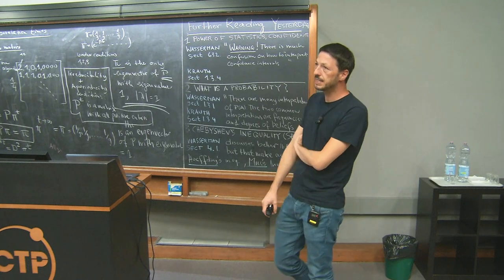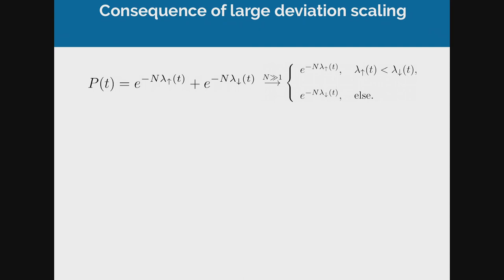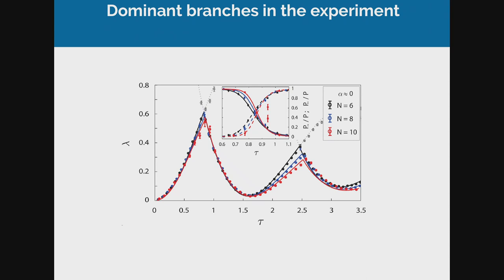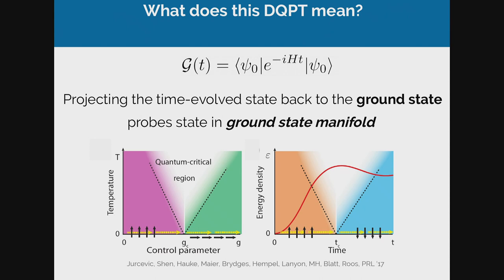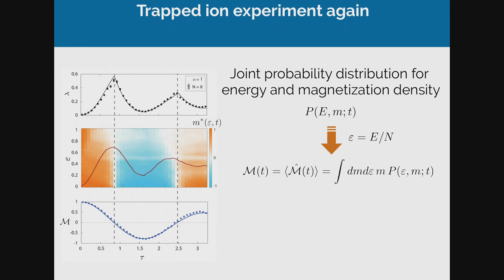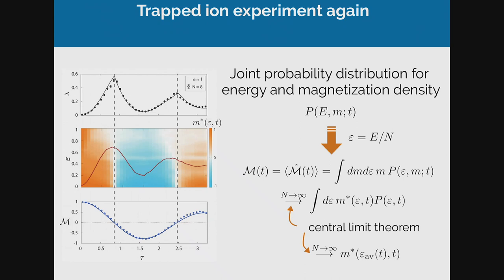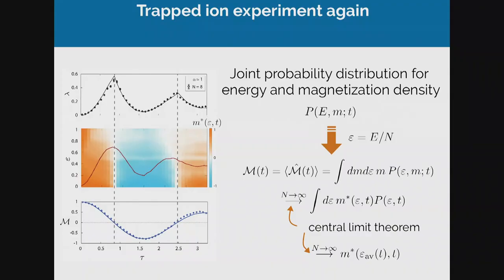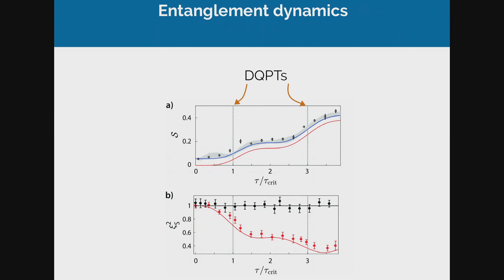Introduction to dynamical quantum phase transitions II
Speaker: Markus Heyl (Max Planck Institute for the Physics of Complex Systems, Germany)
2018_08_28-11_30-smr3235